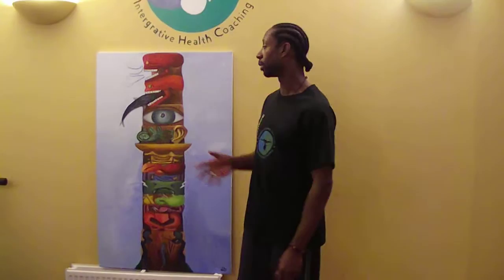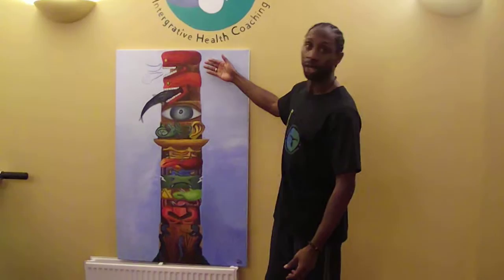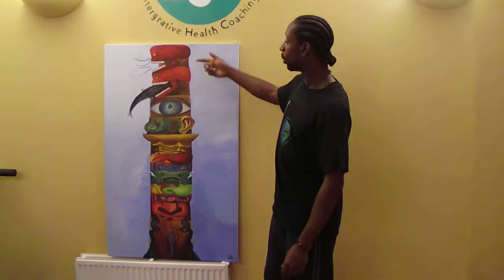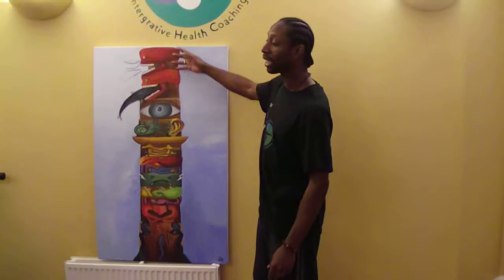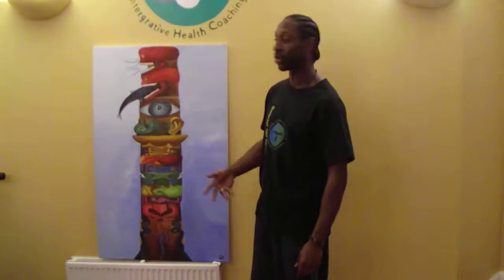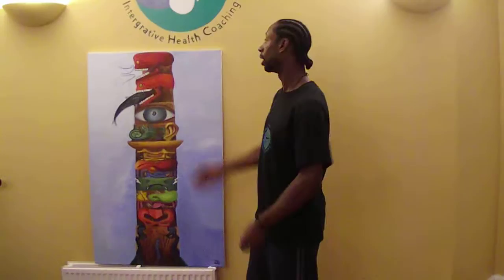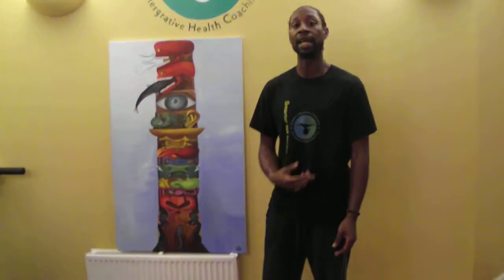The Totem pole of health part 1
Warren Williams coaching- CHEK practitioner describes the importance of the survival reflexes within the body with regards to overall health, wellbeing and assessment.